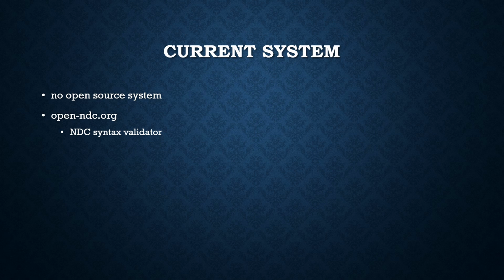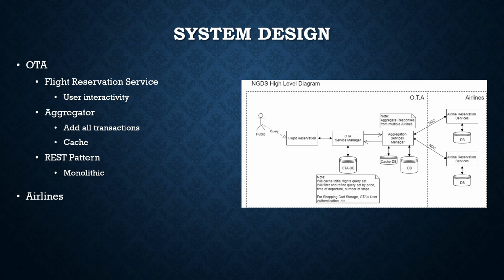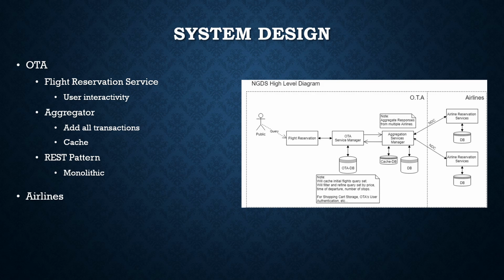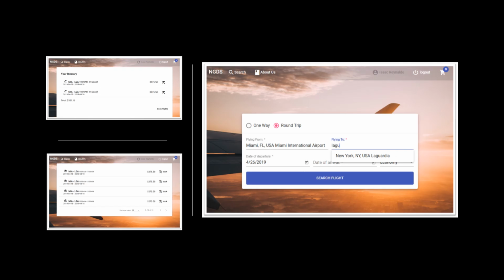FIUSCIS 2019 Spring NGADS Intro video